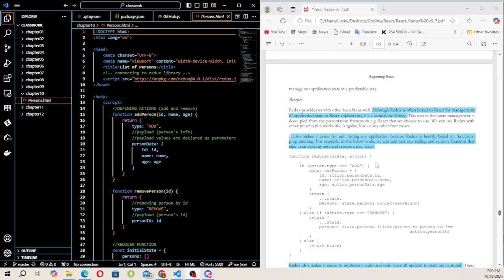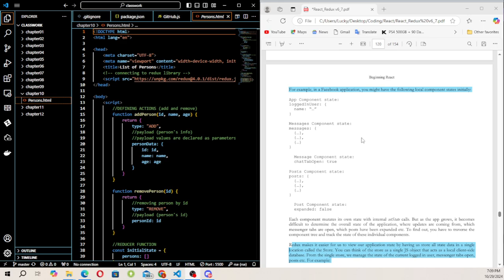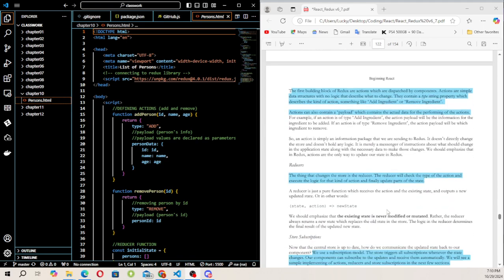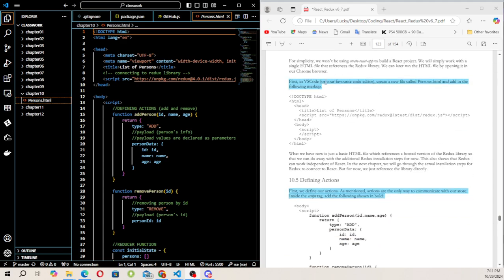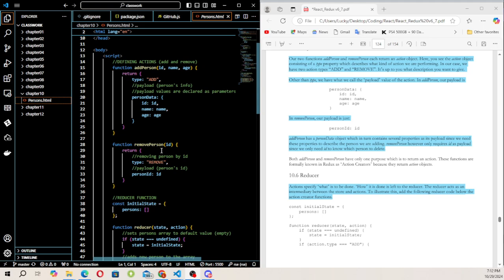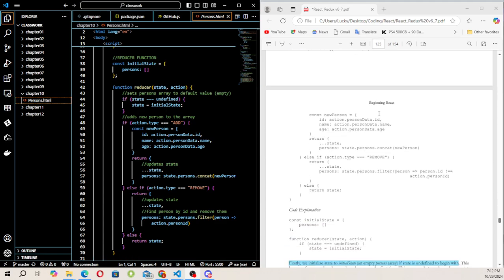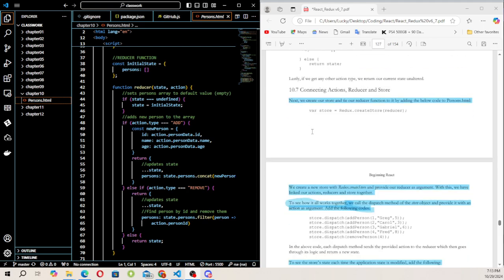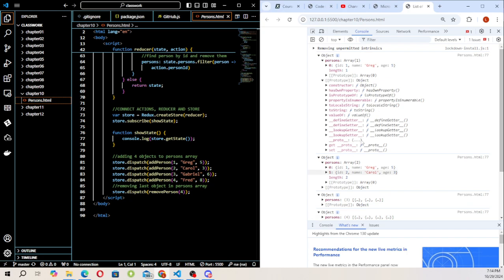React Pair Programming with Asanda Mayeza | Chapter 10 | React with Redux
We are going to combine React UI with the Redux store.